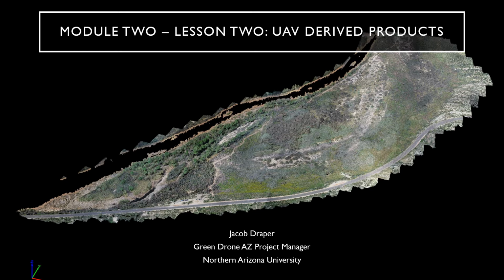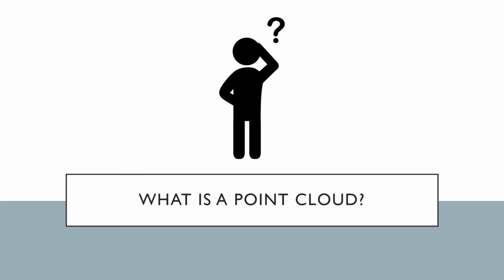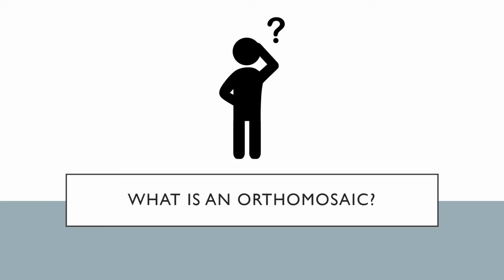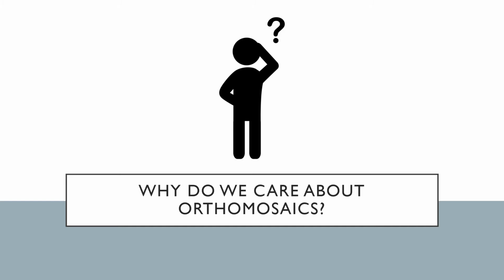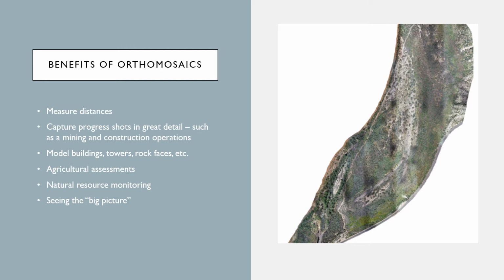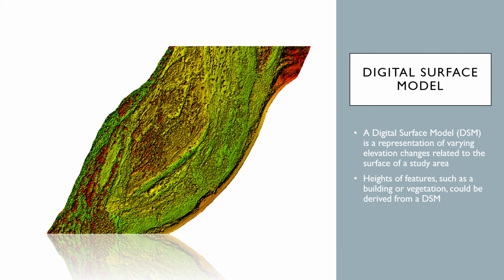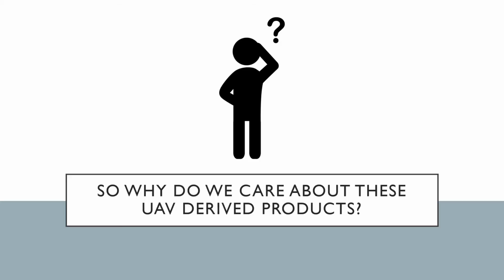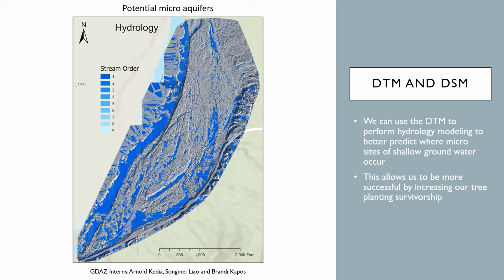GDAZ Module 2 - Lesson 2 Video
In Module 2 Lesson 2, students are introduced to UAV derivatives. What exactly can be produced from images? How are these products being used in Green Drone AZ? How might these products be used in other professions?